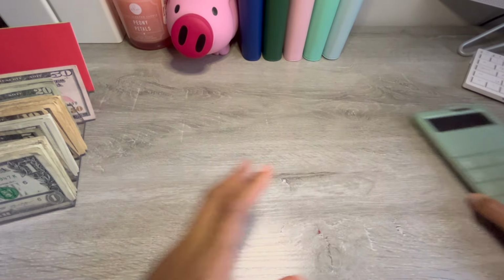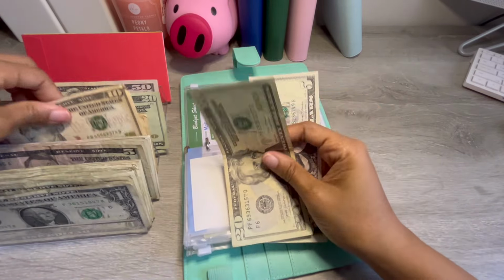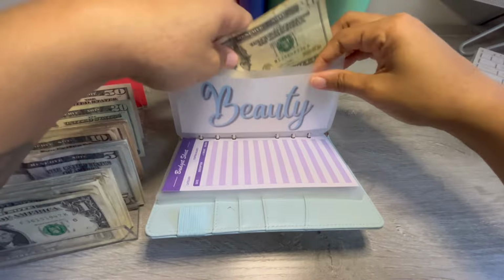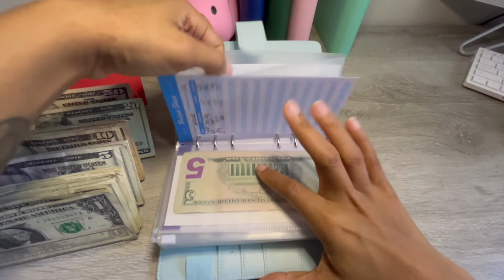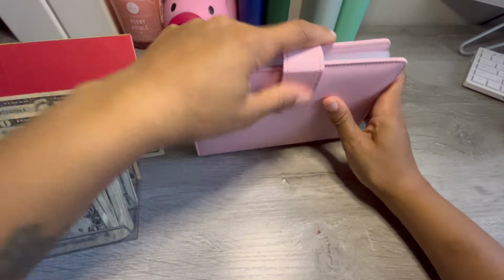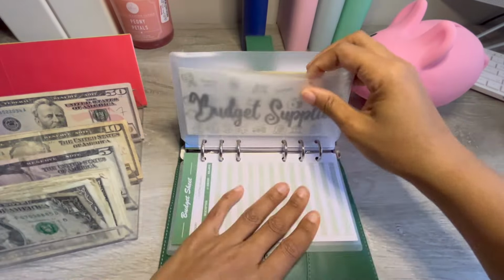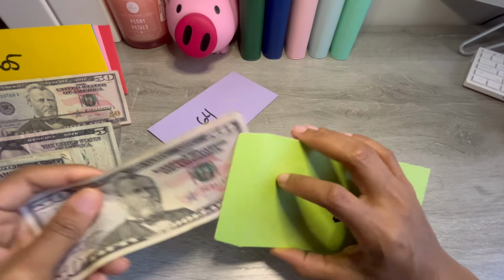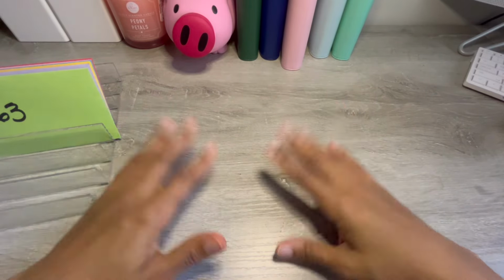Cash Stuffing | 100 Envelope Challenge | February #1 | $1100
Hey Everybody! Today I'm cash stuffing $1100+ into our revolving and sinking fund binders, and the 100 envelope challenge challenge.